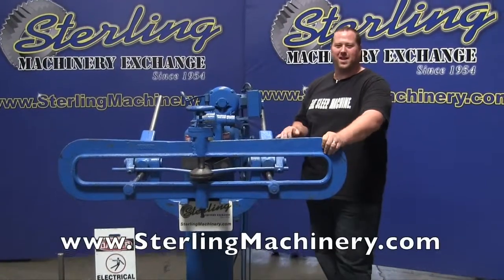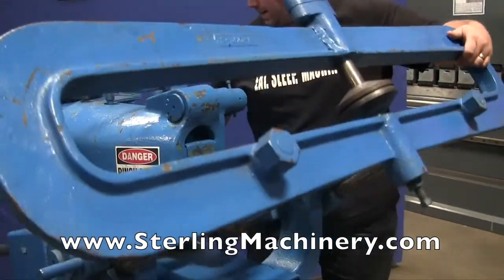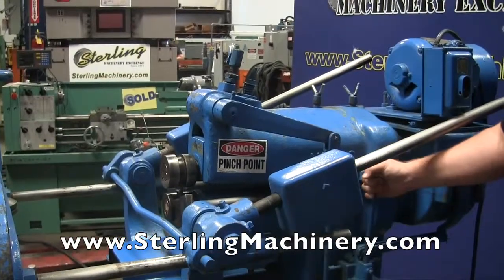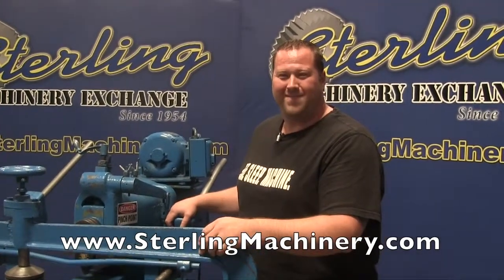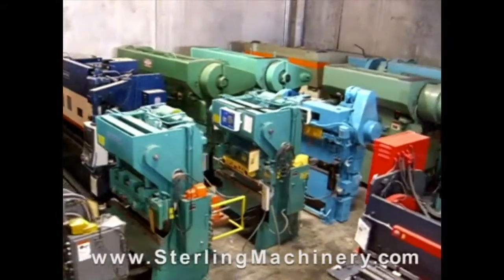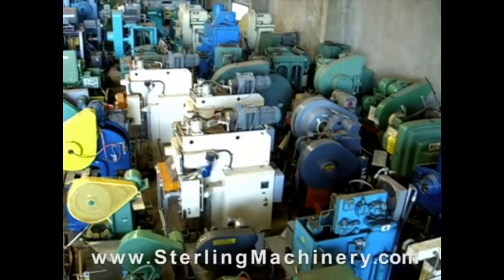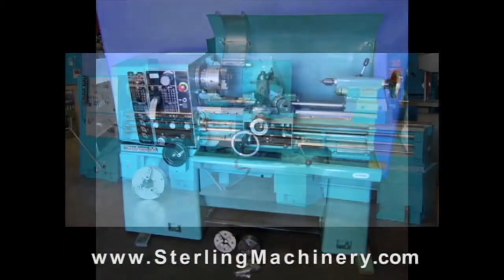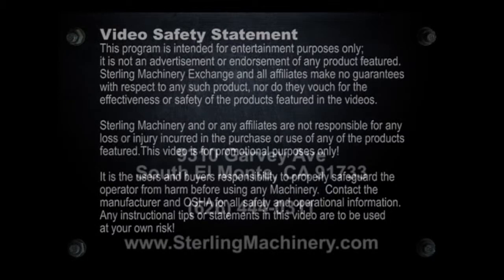12- 14- 16 Ga. Used Niagara Power Rotary Crimping & Beading Machine With Circle Shear Flanging ...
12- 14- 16 Ga. Used Niagara Power Rotary Crimping & Beading Machine With Circle Shear Flanging Attachment, Mdl. 180, Circle Shear Attachment (60" x 50" x 34"), Floor Stand, Extra Roll Sets,

To Buy or sell new or used shears for sale please

To Sell Your Used Metal Cutting Shear, Mechanical Shears, Hydraulic or CNC Machinery

To Buy or sell new or used crimpper for sale please